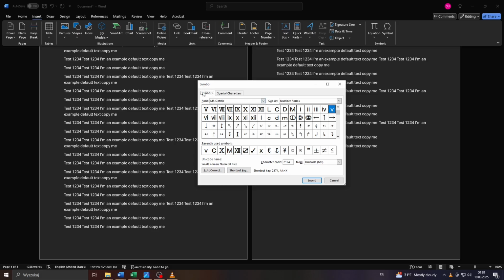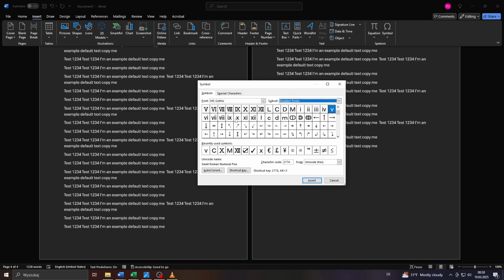How to Add Roman Numbers in Word | Step by Step Word Tutorial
Learn how to insert Roman numerals in Word documents using formatting options.